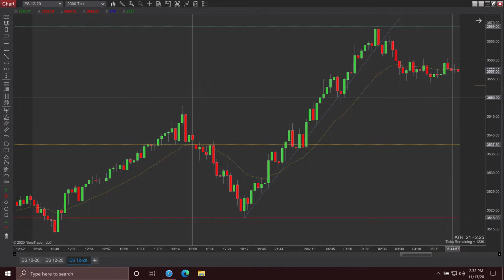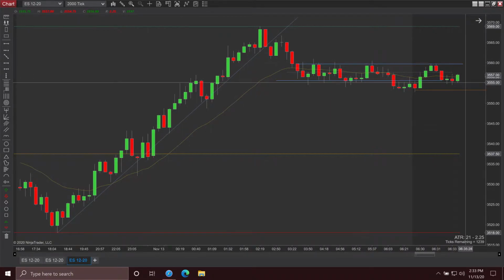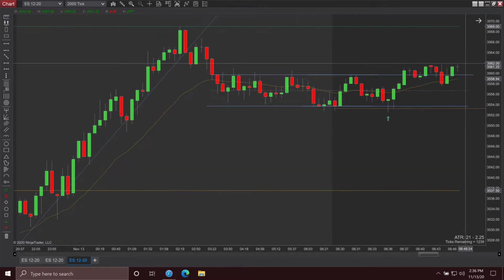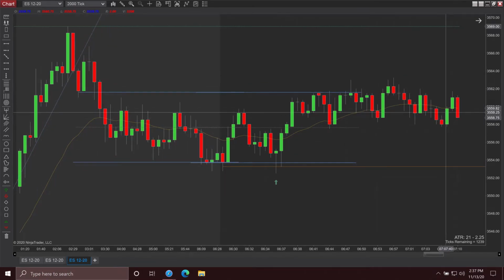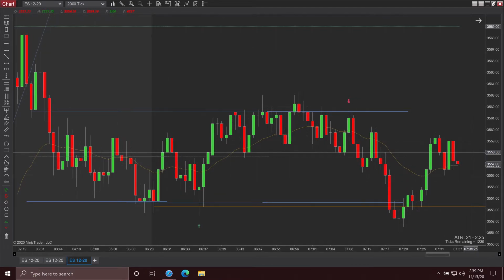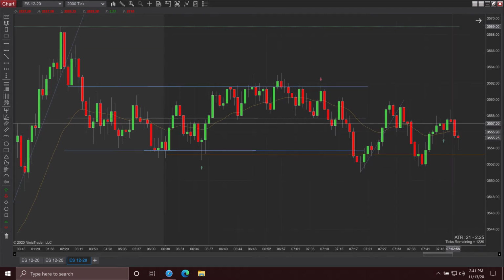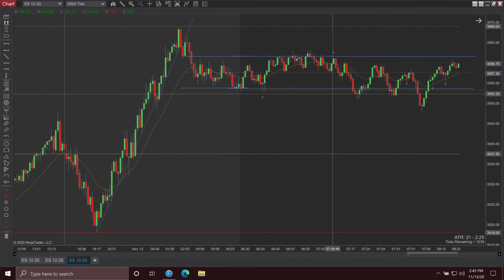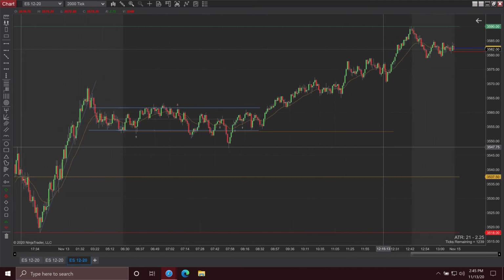Trading Price Action Bar by Bar 11:13:20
Tight range day, so we are do the same as always. But don't get cute near mid lines...